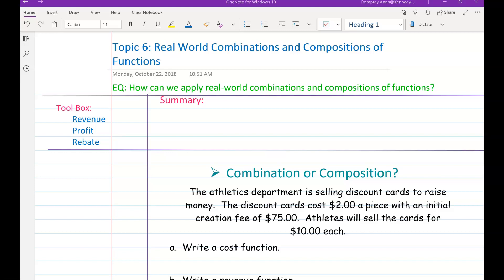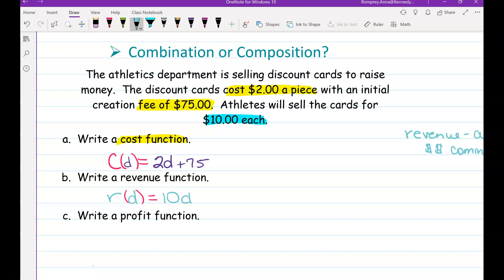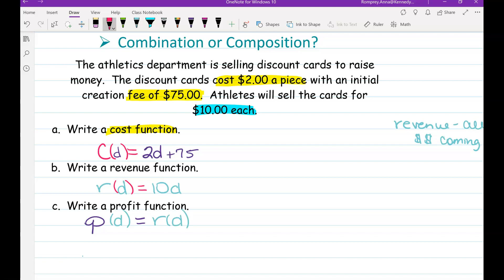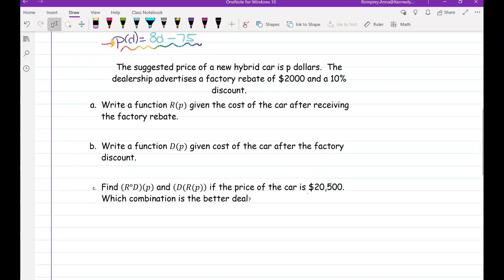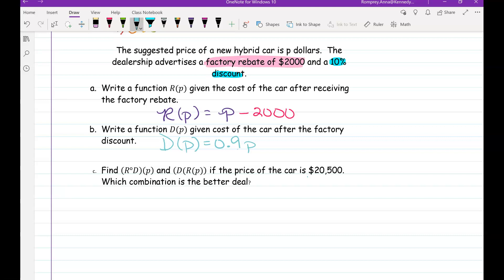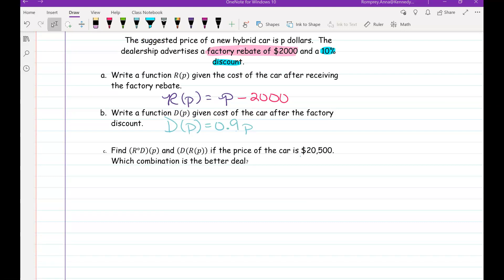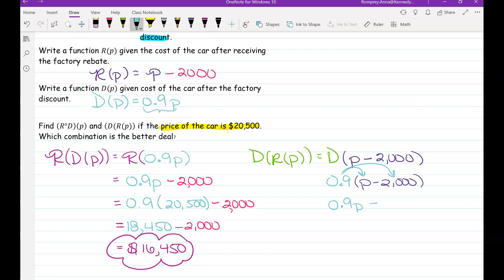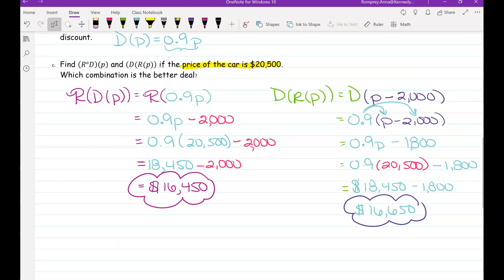Real World Combinations and Compositions of Functions